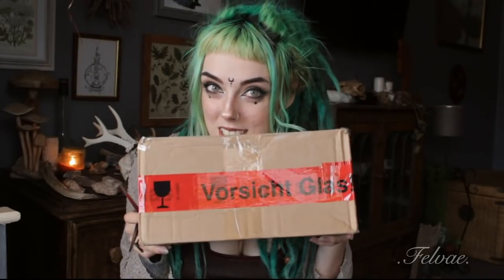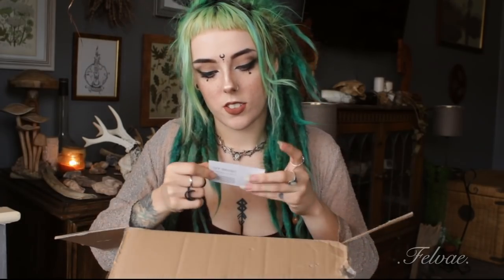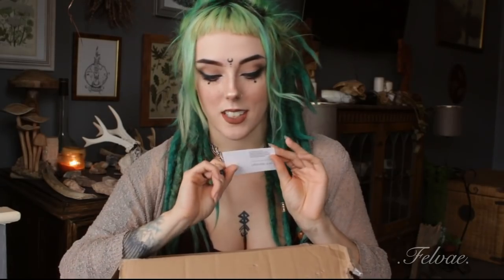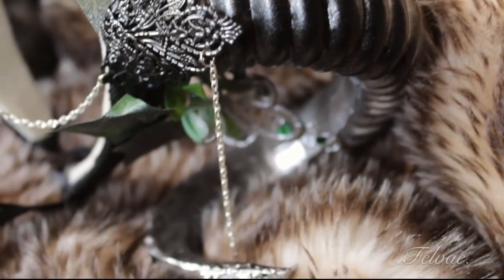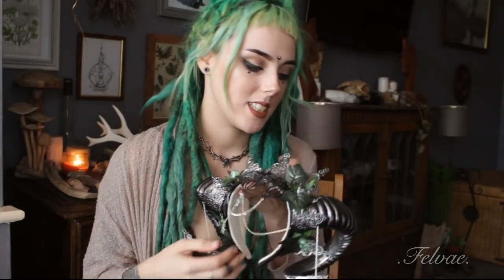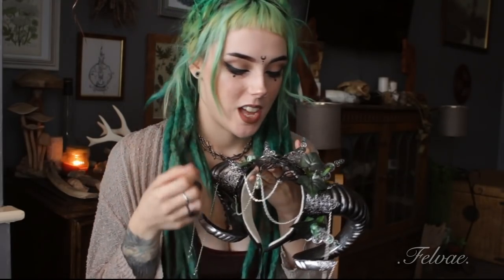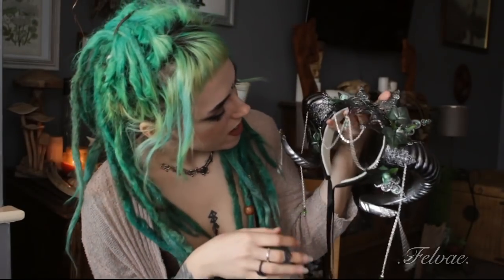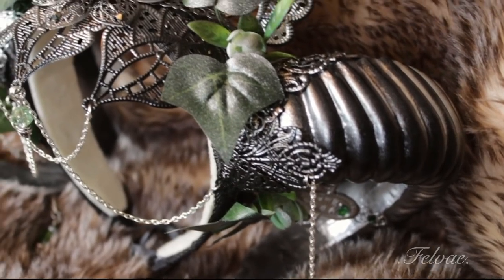Ivy Designs Headdress Unboxing | Felvae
My first ever unboxing! I'm sure you've seen this beautiful headdress a few times by now on my Instagram but I just couldn't wait to shoot with it :) Isn't it just stunning? I've always wanted such a high fantasy piece, something that really transforms images into something out of a fairy tale :) I hope you enjoyed watching me struggle to open a box! and be sure to check out Ivy Design over social media to own one of the stunning pieces.

Etsy Store:

Love and light to you
Lauren xo